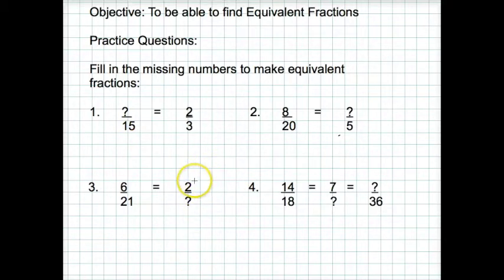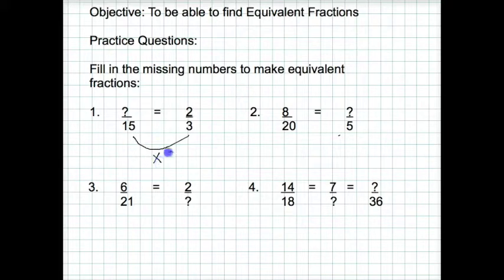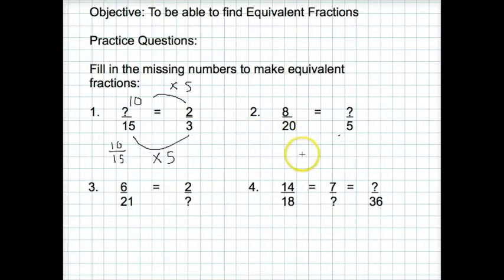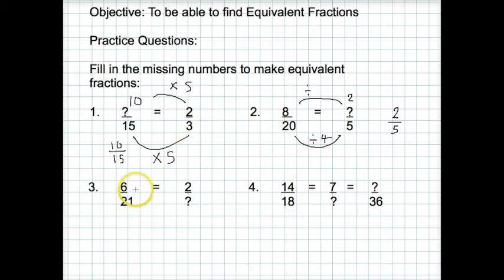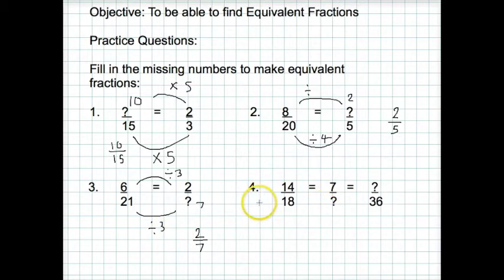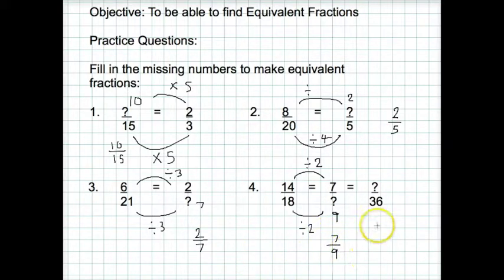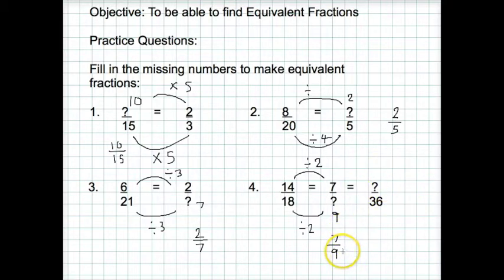To be able to Find Equivalent Fractions :Practice Questions 19b GCSE Number (F/H)